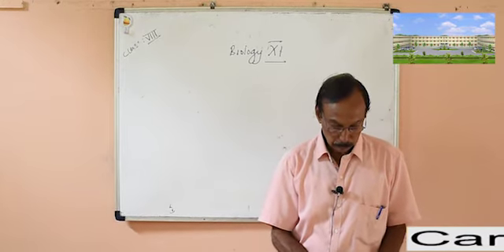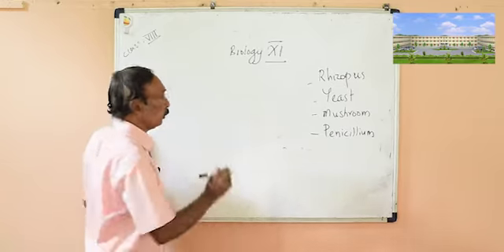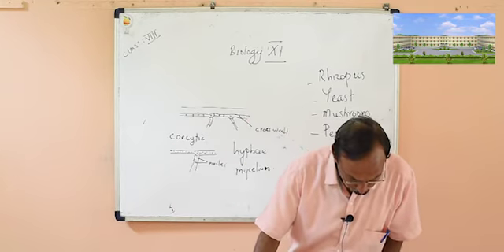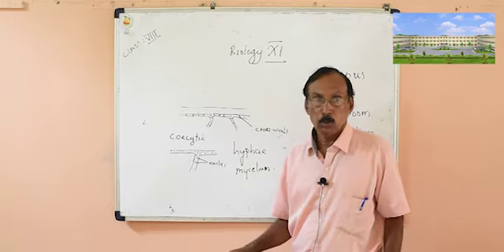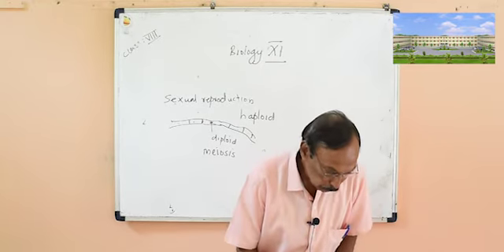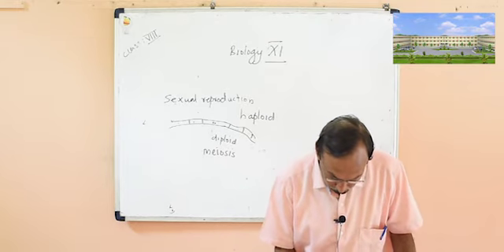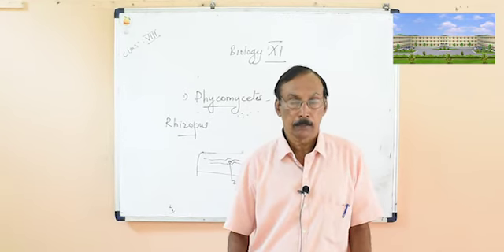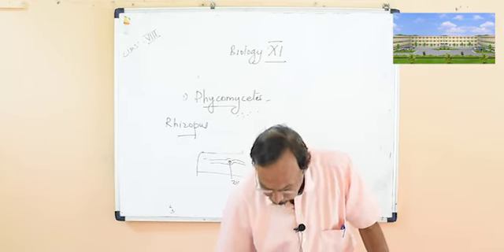Class 11 Biology 18/08/2020